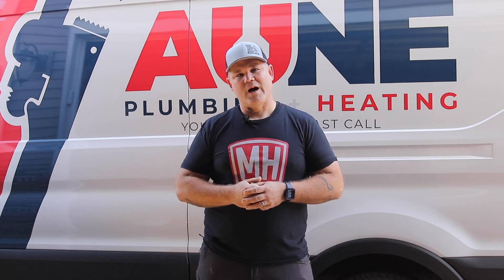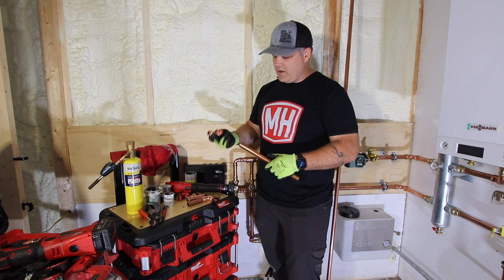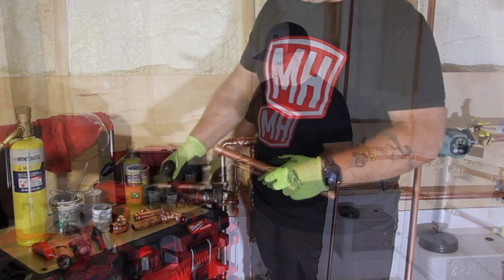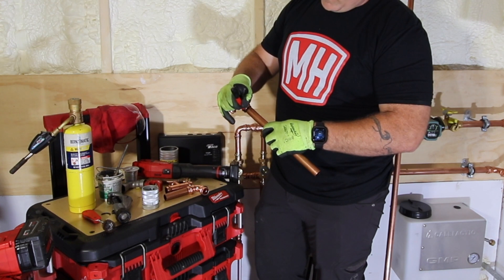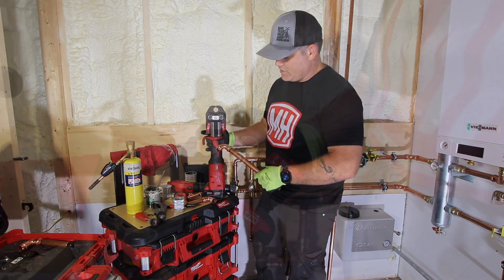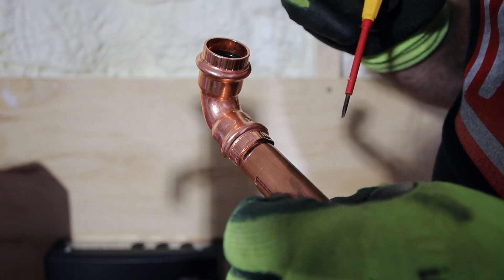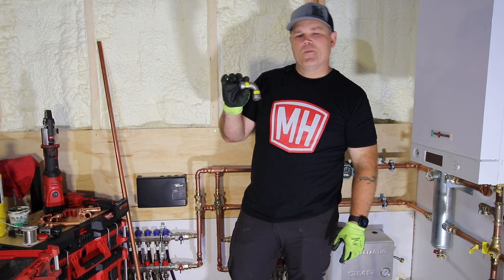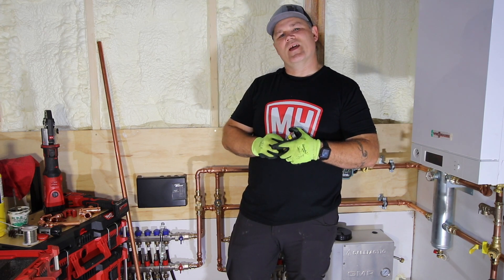HOW TO: Copper Press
Are you an apprentice? Visit The Milwaukee GRID™ - Apprentice Connection for more helpful videos and articles like this!

We’ve partnered with Milwaukee Tool’s GRID Apprentice Connection to bring you this step by step demo on how to properly press copper fittings using Milwaukee’s M18™ FORCE LOGIC ™ Press Tool.

Why Press? Press is a method of joining pipe that uses force to make a connection, eliminating the need to solder, groove, braze, thread or weld. Utilizing only three short steps, connections can be completed up to 50% faster than traditional methods and involve no open flame. Most importantly, press eliminates the need to drain and dry a system, enabling fast, professional repairs and increased productivity on service calls.

3 Pc. Close Quarters Tubing Cutter set